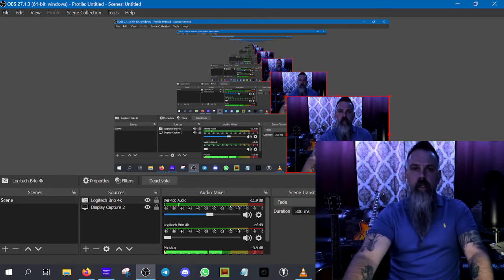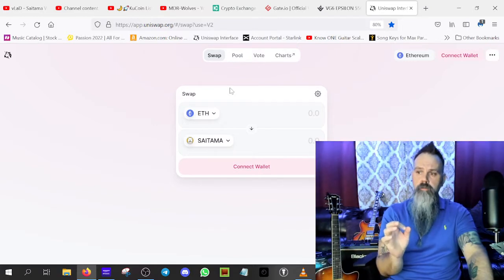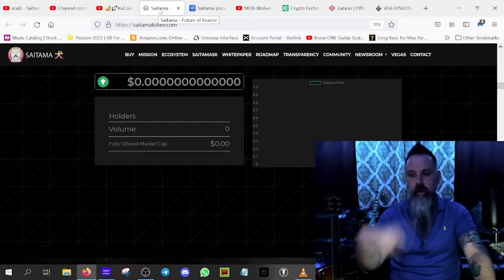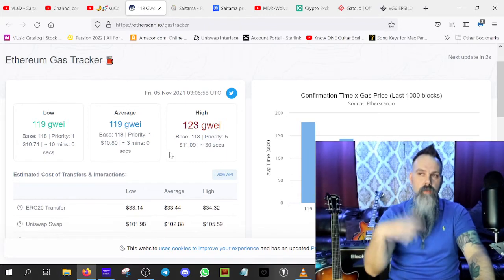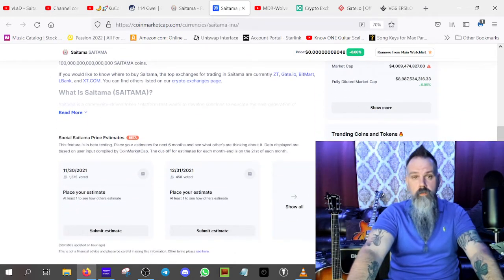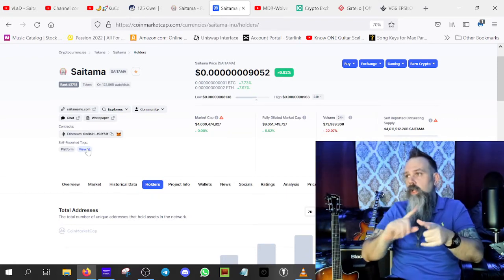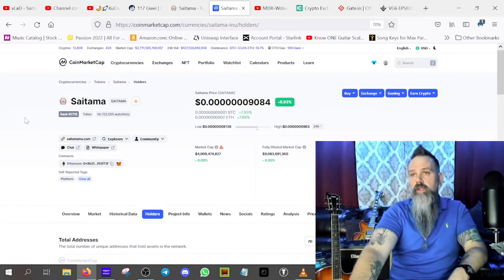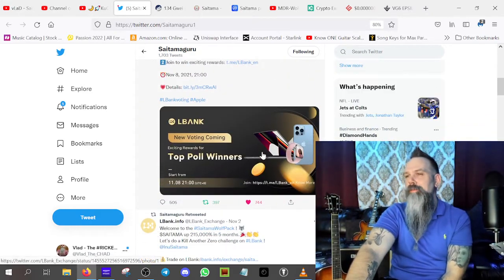🌙🚀Big NEWS from SaitamaGuru! EAT that ZERO WOLVES! MOON Potential! Saitama Inu! 11.05.21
This video is just to give you an update, only speculating at how this will all happen. I am in this for you. I contracted the NFT art through Fiverr!!! I NEED your records though and want you to have them ready when I know where I will have you send them! I need to know: what project scammed you - Rick and Morty, Hokage Inu, The Nightmare Before Christmas, Ape NFT, etc...I need to know how much you invested initially into the project before it was rugged, and the records to prove that amount. I will also need something else from you all once I have more information from my team of developers. I will need your contact address where I can start paying you all back for the money you lost in rugs, and then an address to send you an NFT.

(Music in the background Nu Alkemi$t - Punch Clock -  VAWQGKTYC5NN5SNQ )
If you want to check out the artist who created my NFT, his name is DraGonis, and here is his music on Spotify

Here is the link to the tweet talking about KuCoin, VISA, UFC, and others!

Saitama Contract Address - Can be pasted into Uniswap to find the token - 0x8b3192f5eebd8579568a2ed41e6feb402f93f73f